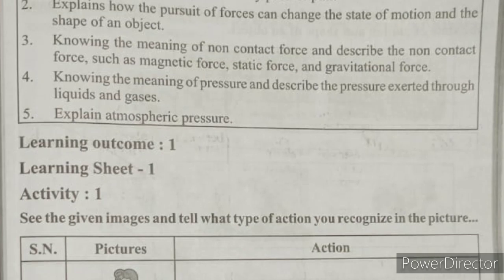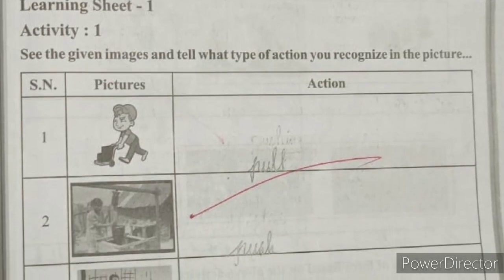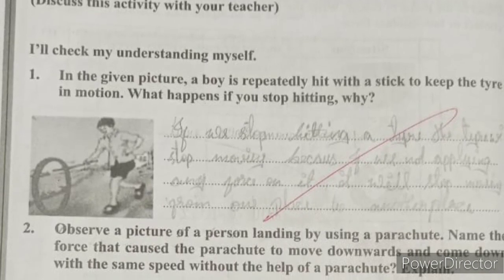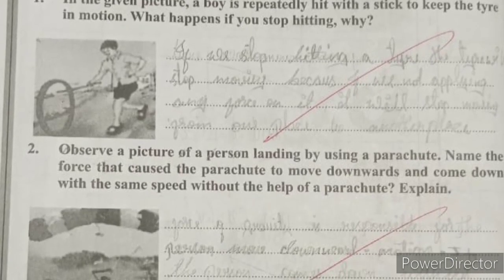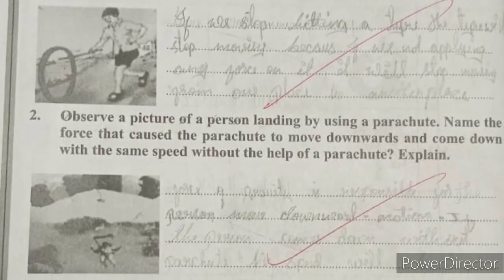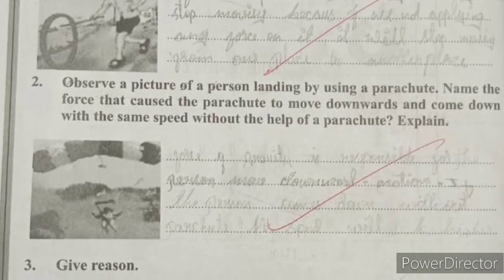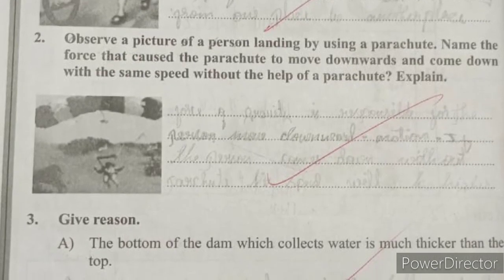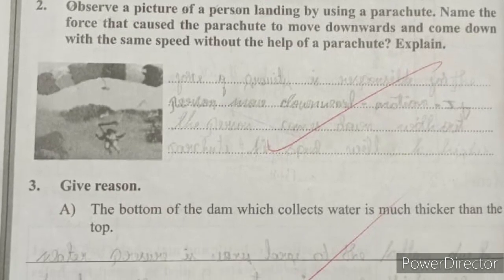Force and pressure Kalika Chetarike Class 8 Science solved textbook activities all learning sheets